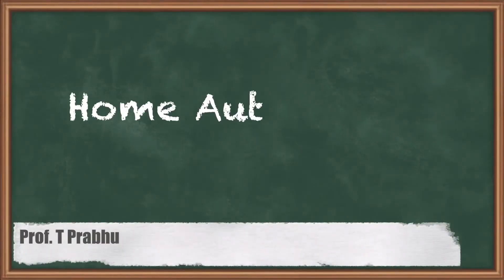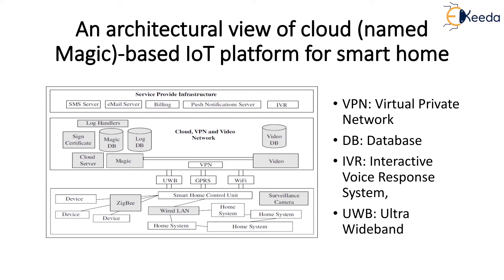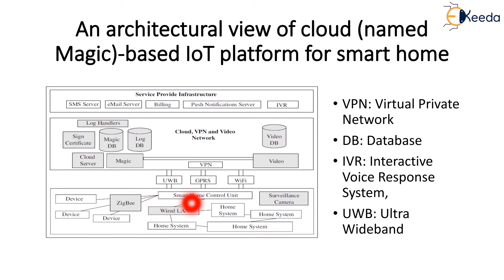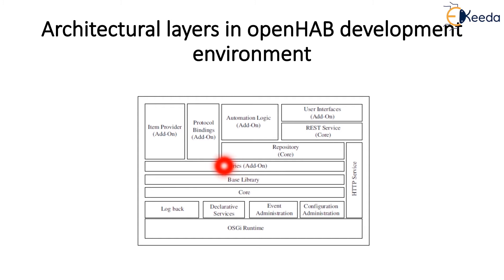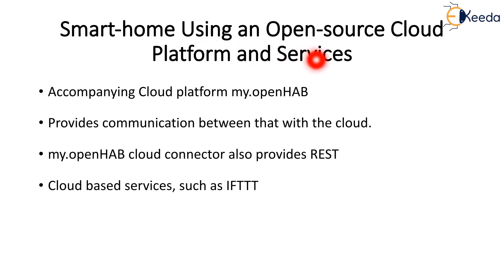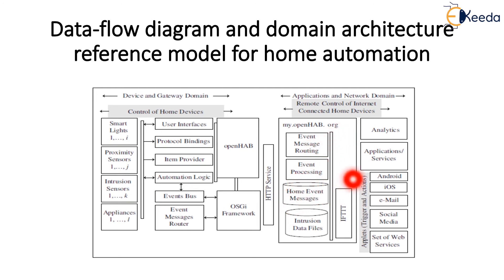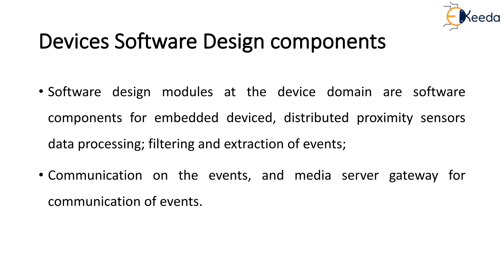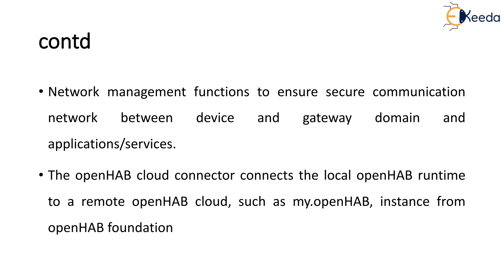Home Automation | IoT Case Studies | Internet of Things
Explore the endless possibilities of home automation in this insightful video! Join us as we delve into real-life IoT case studies, showcasing the power of the Internet of Things in transforming homes. Discover how IoT seamlessly integrates devices to enhance convenience, security, and energy efficiency. From smart thermostats to automated lighting, witness the impact of these innovations on modern living. Gain valuable insights into the world of home automation and unlock the potential to create your smart, connected home. Don't miss this chance to explore the future of living with IoT!

Happy Learning.